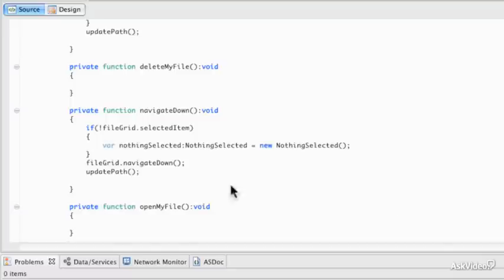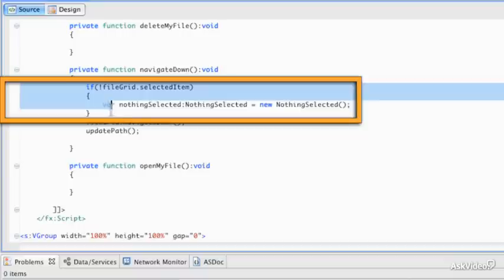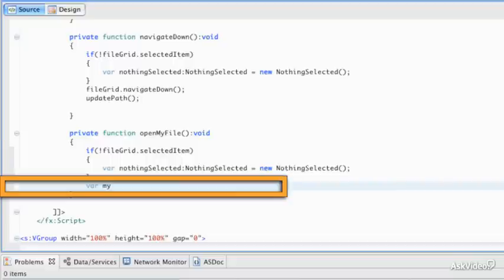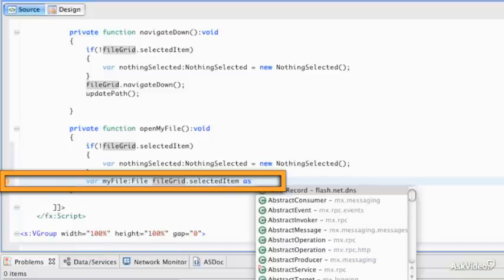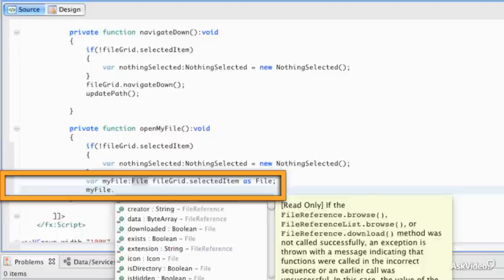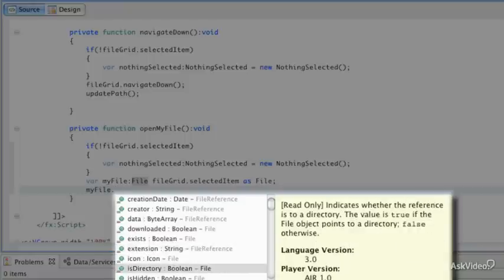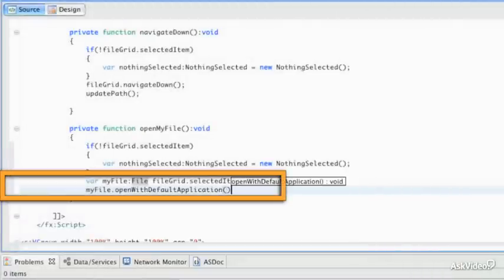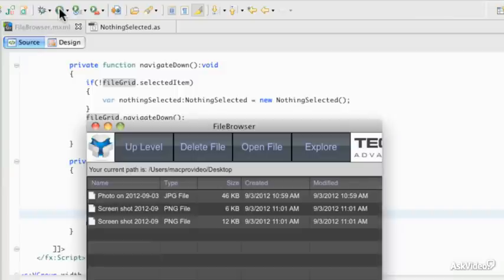Flash Builder 103: Building a File Browser Application - 15. Opening Files - Part 1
Flash Builder 103: Building a File Browser Application by Duane Nickull
Video 15 of 20 for Flash Builder 103: Building a File Browser Application

In this course, trainer/developer Duane Nickull teaches you all you need to know to build a professional File Browser application. He starts by laying out the visual components and establishing the look and feel of the app. Youll see how to add images and deploy the built-in graphical themes that get you quickly designing and building an attractive UI (User Interface). Youll also learn how to set up the FileBrowserDataGrid object  the heart of this powerful app.

Next, Duane explains all the functions, packages and classes youll need to put this app together. Youll then learn how to code them cleanly and logically to hook everything up right! With this courses careful and thorough explanations, youll soon know which item to use when... and most importantly why!

Throughout this courses tutorials Duanes expert advice on good coding practices and general housekeeping keep you organized as you add increasingly more complex logic to your app. These pro tips are key to writing good, clean bug free code that compiles properly and without headaches!

If youre into building apps, then be sure to watch all the courses in our expanding Adobe Flash Builder 4.6 library!